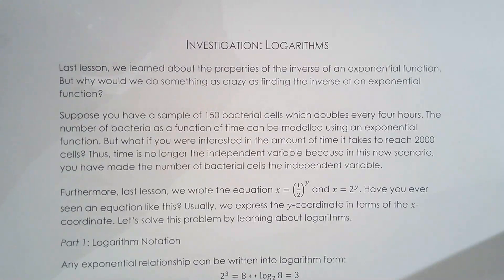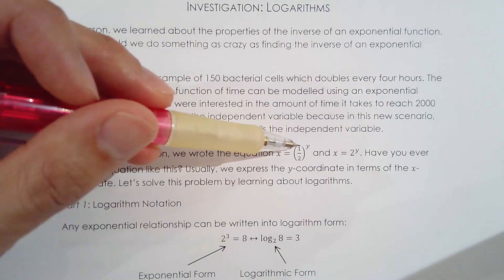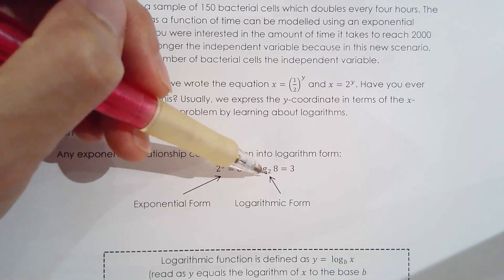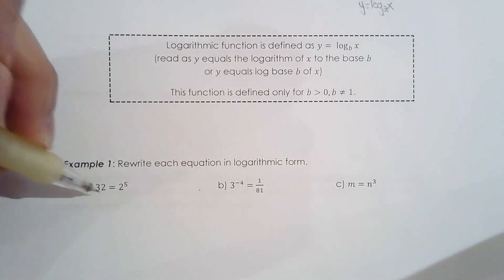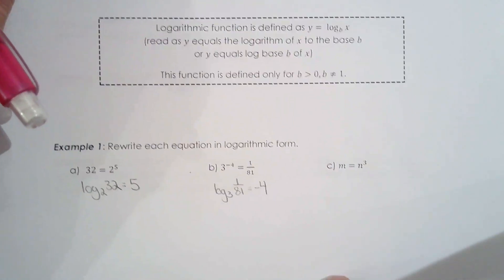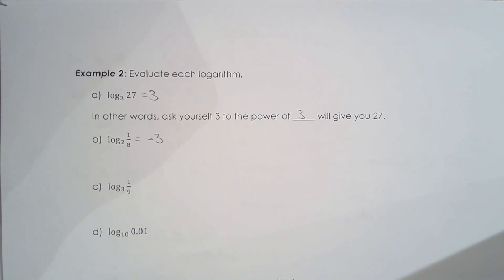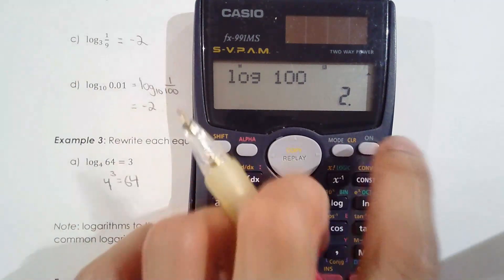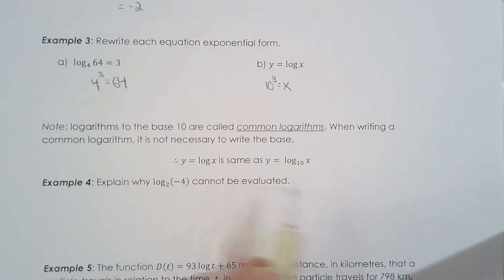MHF4U 6.2a Introduction to Logarithms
This lesson covers:
Converting logarithmic form to exponential form
Evaluating logarithms
Understanding what is a common logarithm
Understanding the restrictions on argument and base of logarithm